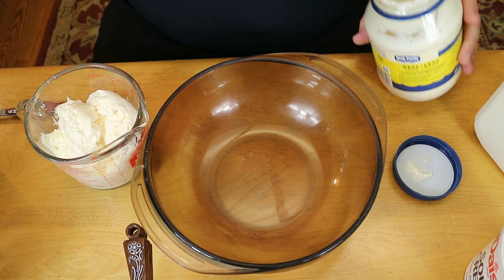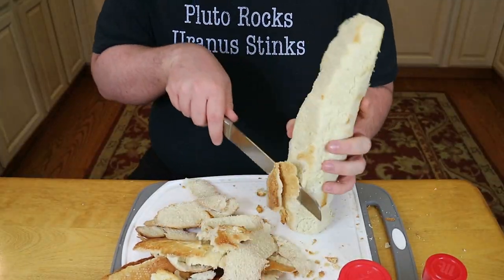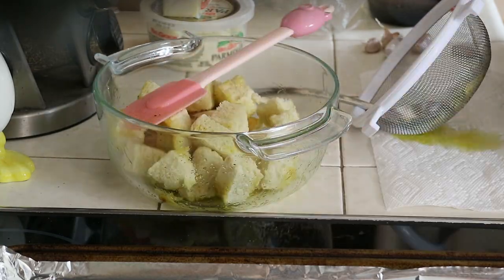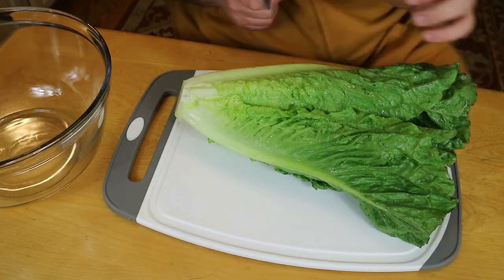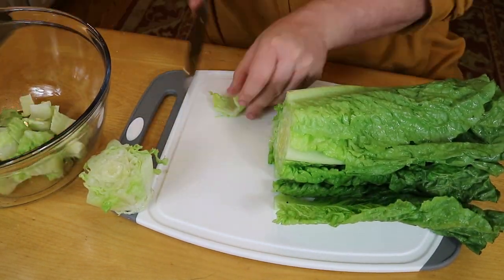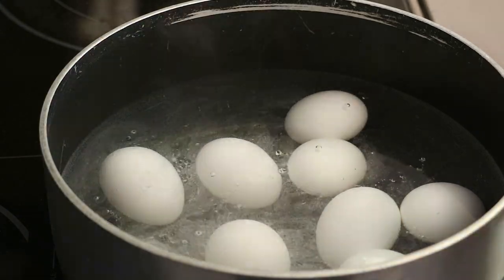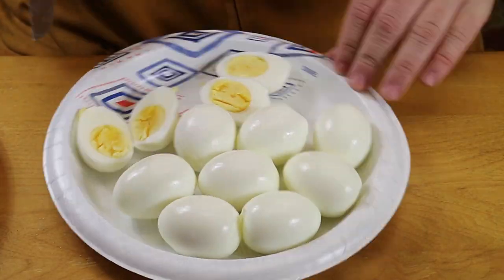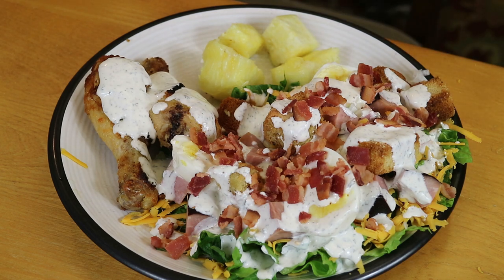Happy Birthday to Me!!｜♡ RECIPES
Ranch Recipe
1 1/2 C Mayonnaise
1 1/2 C Sour cream
1 1/2 C whole Milk
1 TBL Dried Dill Weed
1 1/2 tsp Dried Parsley
1 1/2 tsp Dried Chives
3/4 tsp Onion Powder
1 1/2 tsp Garlic Powder
3/4 tsp Salt
Some pepper
3 TBL white Vinegar

Combine all in ingredients into a medium/large bowl & whisk until combined.
Cover and let marinate in fridge for 1 day minimum.

Crouton Recipe
3 C cut up Bread (Sourdough is extra yummy)
3 TBL Olive Oil
1/2 tsp Seasoned Salt
Some Pepper
2 Fresh Garlic Cloves
Unsalted butter (less than half a stick)
Finely grated Parmesan cheese

Remove crust from fat loaf of bread, cut into larger crouton pieces. Lay out on cookie sheet over night so they dry up & have a somewhat crispy outside.
Grab a medium/small bowl add in olive oil, seasoned salt & pepper. Peel garlic cloves & put into sifter strainer thing. Place sifter into olive oil mixture and mash up garlic with back of spoon until you can remove the strainer but still smell the garlic in the oil. Does that make sense? Lol
Toss in 3 C dried up crouton pieces into the olive oil, make sure pieces are coated well.
Lay out onto tin foil covered cookie sheet & place in oven for a couple minutes, right before the bread starts to brown. Brush croutons with unsalted butter, sprinkle on some Parmesan cheese & plaice back into oven for 5 minutes? We want gold toasted bread. Keep an eye on them so they don’t burn .
Let completely cool & Enjoy!(:

Chicken Leg Recipe
2 packages Chicken Drumsticks (14 I believe)
1 1/2 Sticks Salted Butter
Onion Powder
Garlic Powder
Salt
Pepper
Buffalo Sauce

Melt butter completely, add in onion powder, garlic powder, salt, pepper & buffalo sauce, stir until combined & let cool to an applesauce like texture.
Completely coat Drumsticks in butter the yumm yumms, make sure to get butter under the skin as much as possible.
Line drumsticks on a cooling rack that is placed inside of a roaster.
Let cook for 15 min, flip drumsticks & rotate roaster so the chicken that was in the back is now in the front. Cook for another 25 minutes, melt leftover butter mixture & brush onto the drumsticks. Change oven temperature to a low broil & let skin get extra crispy for 2-3 minutes.
Let cool a little bit & Enjoy!(: (don’t forget to smother with the homemade ranch!)

Not a Cobb Salad Recipe
1 head Romaine Lettuce or Iceberg
2 lbs Cooked Ham (thicker the better
10 hard boiled eggs
1 package Bacon
1 bunch Green Onions
Alfalfa Sprouts
16 oz Sharp Cheddar Cheese
Homemade Croutons
Homemade Ranch

Place bacon in freezer for 30-45 minutes. Hard boil eggs & let cool
shred cheddar cheese, Rough chop lettuce, cut the ham into fat cubes, finely dice up green onions & halve hard boiled eggs. Remove bacon from freezer & cut up into larger bits. Cook bacon & let cool. Plate lettuce, Sprouts, Cheese, Ham & Onions. Drown with ranch, toss on some homemade croutons, top with bacon& Enjoy!(: